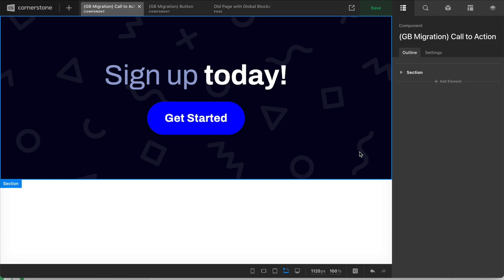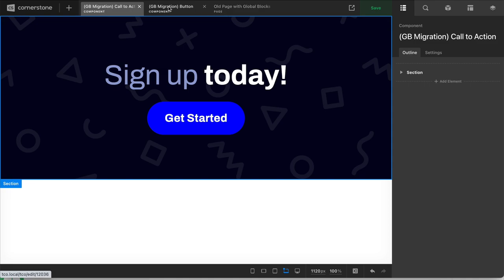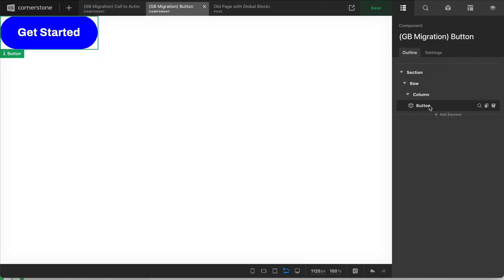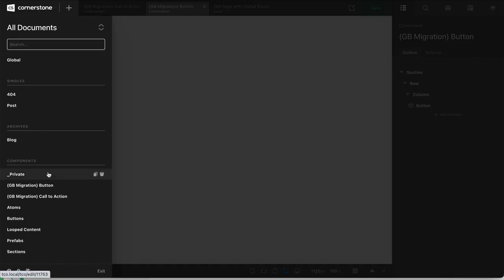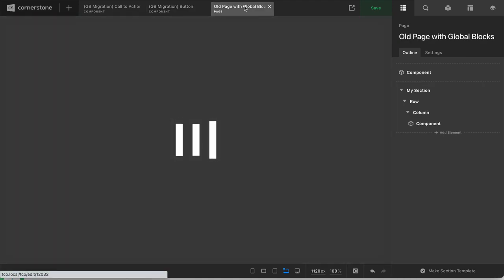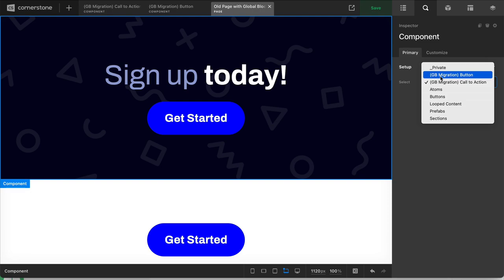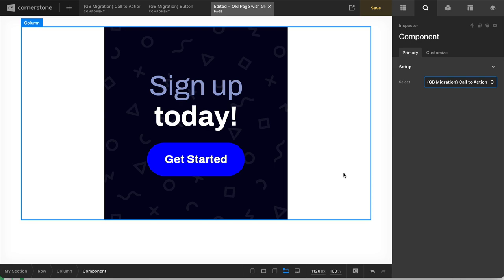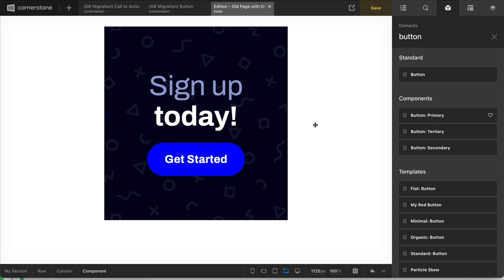Global Blocks to Components in Cornerstone Explained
Looking to see how Global Blocks work alongside the new Component Builder in Cornerstone? You've come to the right place! This seamless transition will allow you to continue to use your old Global Blocks but with an entire new set of Component features.